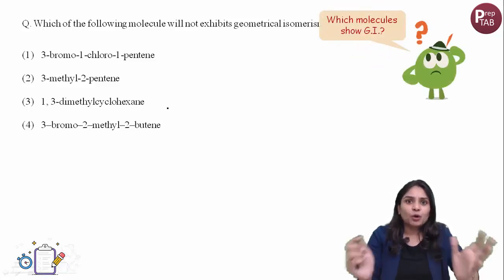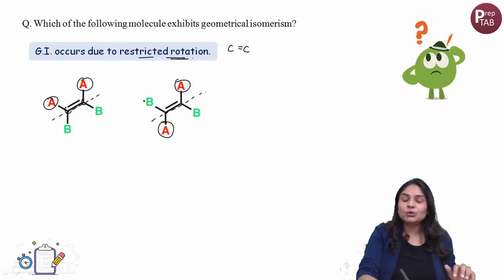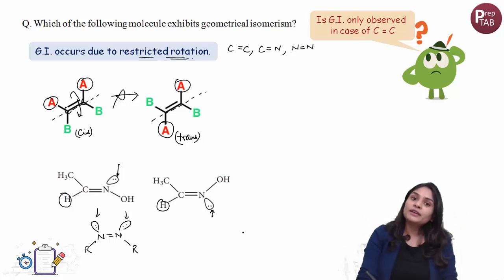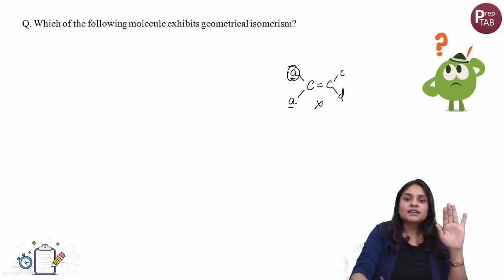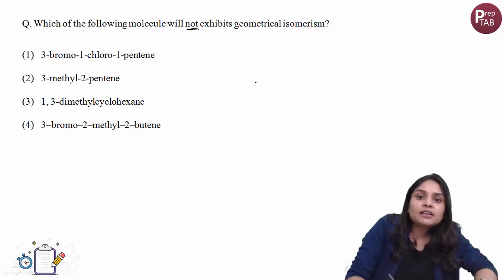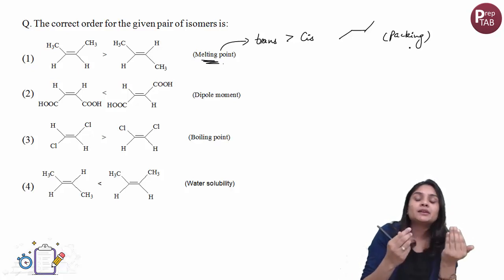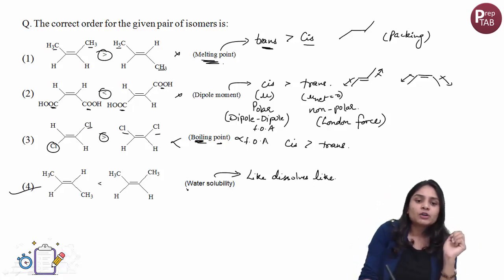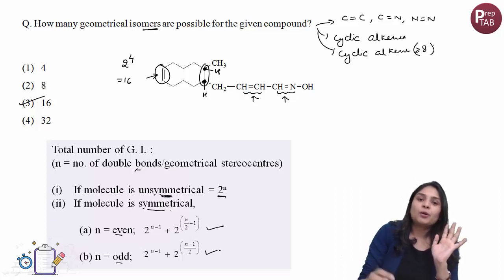💥🔥 Geometrical Isomerism | Organic Chemistry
Boost your marks by applying this simple trick for solving questions related to "Geometrical Isomerism" one of the most important basic concepts of Organic chemistry syllabus for JEE (Mains) / NEET with Himanshu, an IIT Kharagpur alumna (over 5 years of experience of guiding aspirants).

If you have any doubts or comments, do not hesitate to let us know.